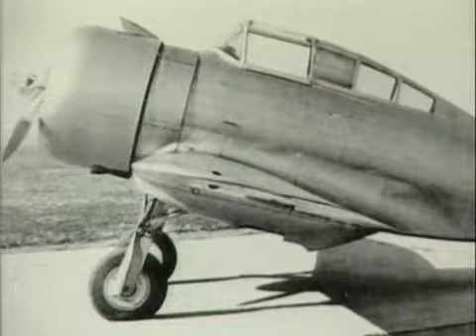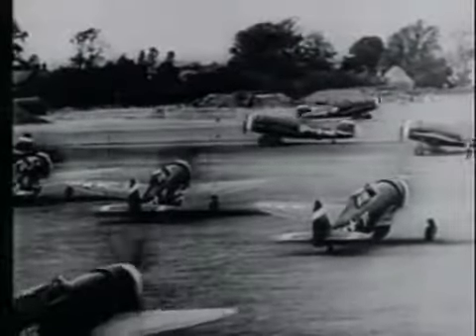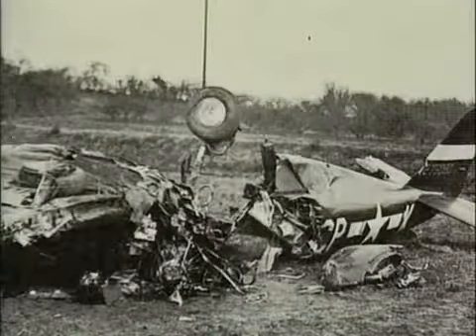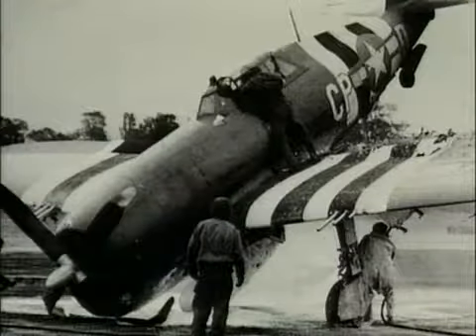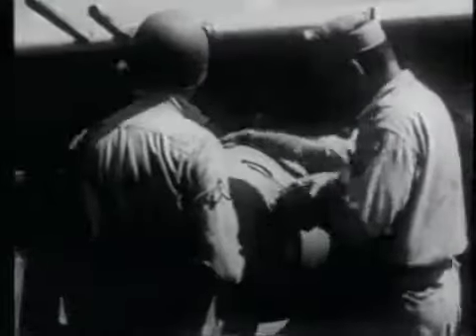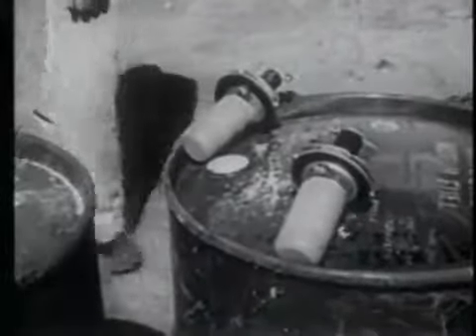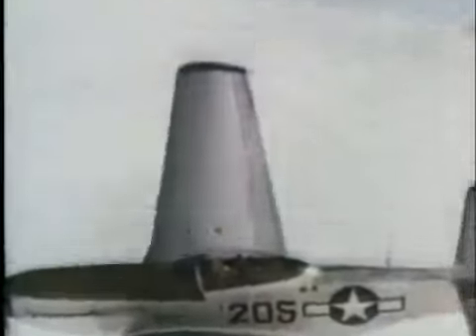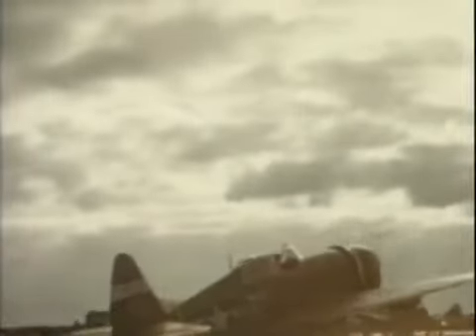P 47 Thunderbolt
1980's DSC Great Planes  P-47 Thunderbolt

Songs:

FUSION - Mars, Lasar (PRS)
Sound recording
55:21 - 57:55